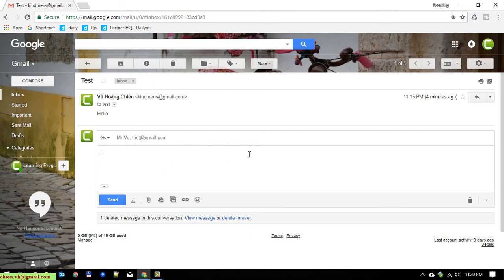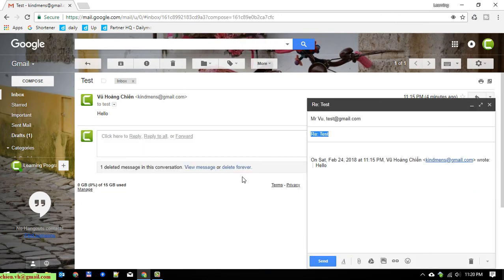Editing Gmail subject when replying or forwarding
How to change the email subject when replying or forwarding an email in gmail